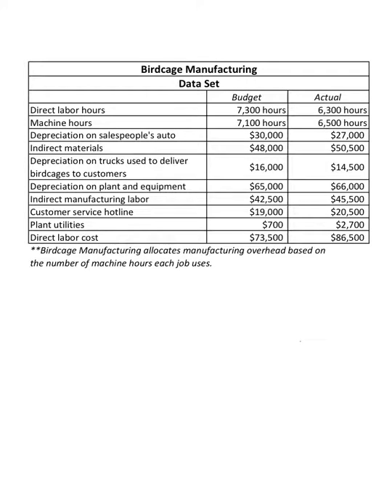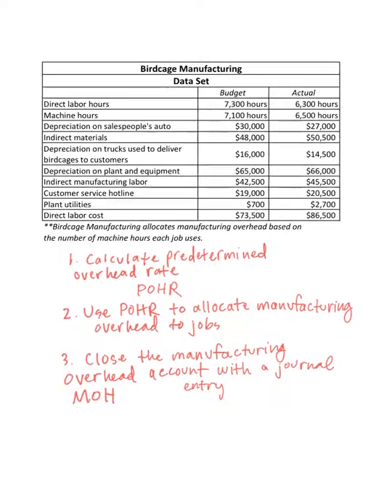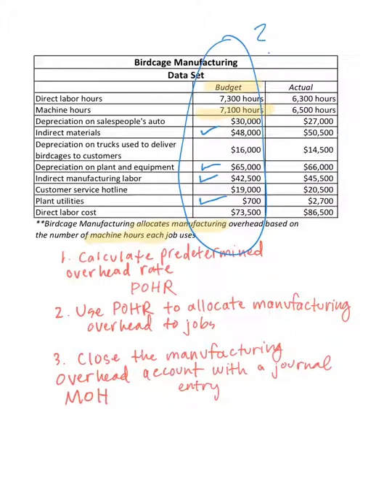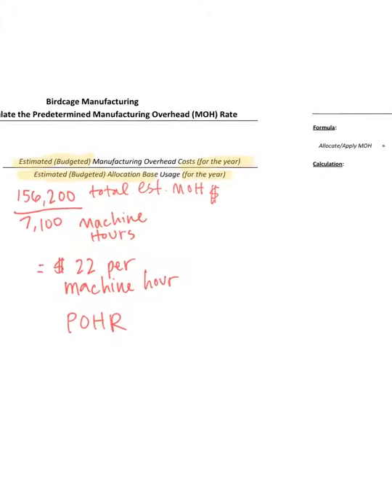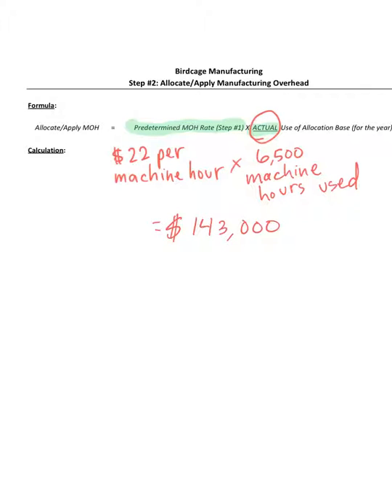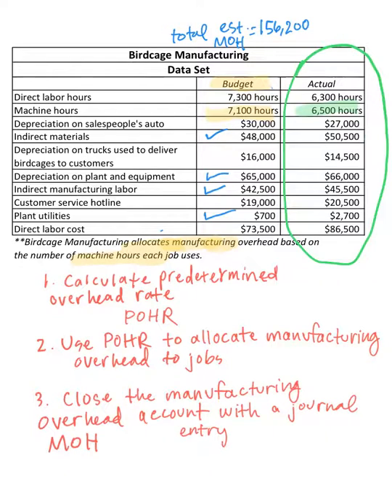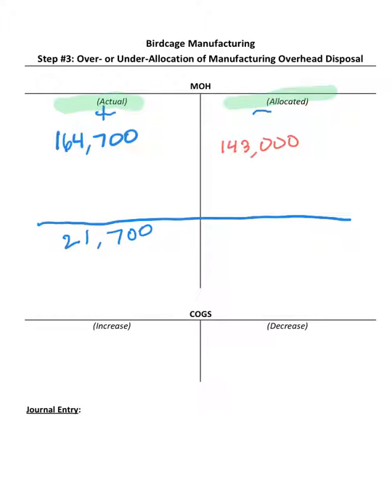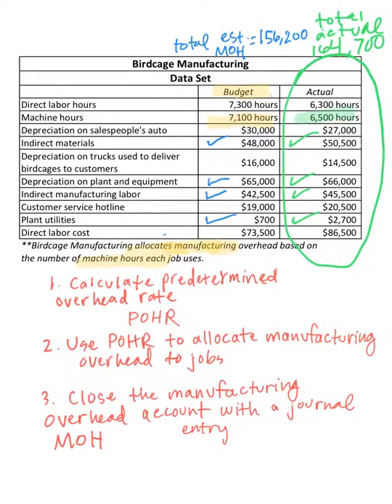Allocating Manufacturing Overhead Example